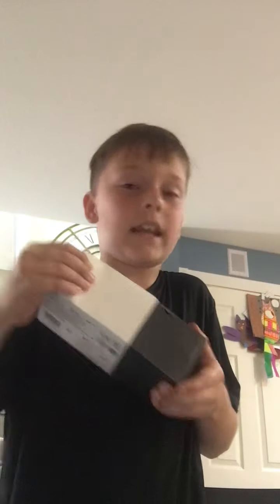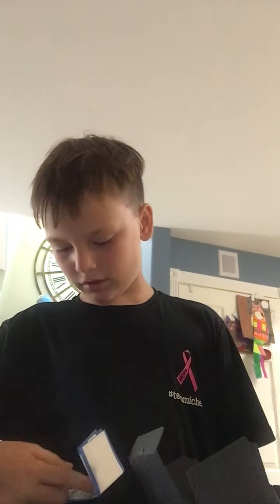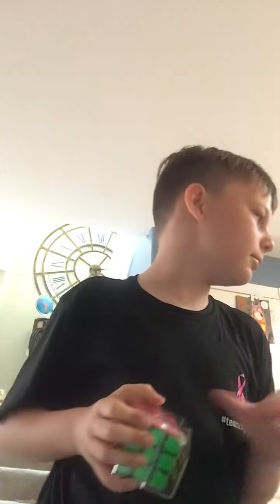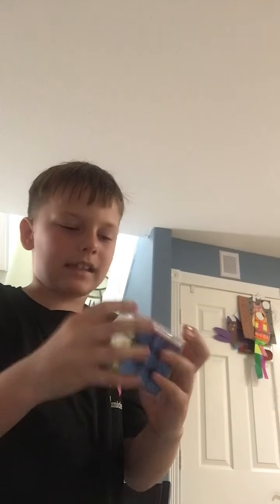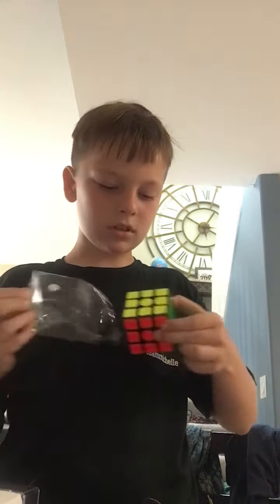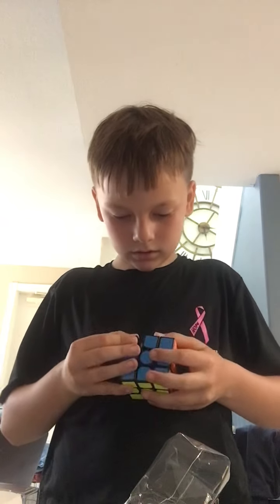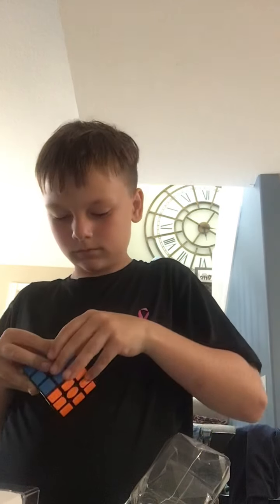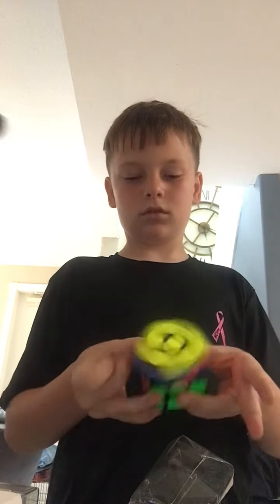Cube review gab airs